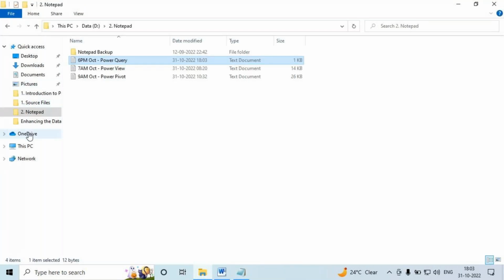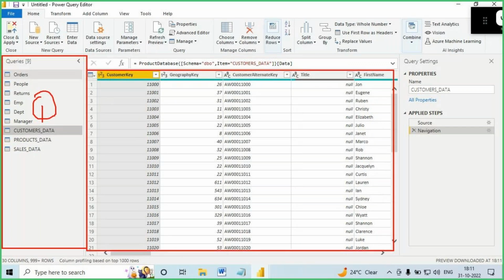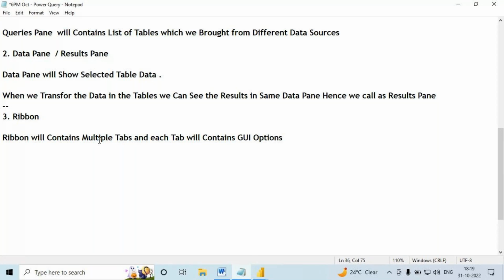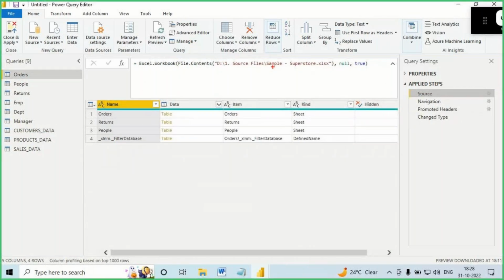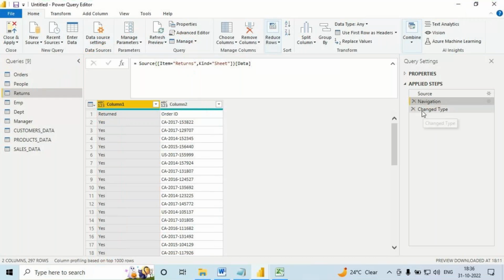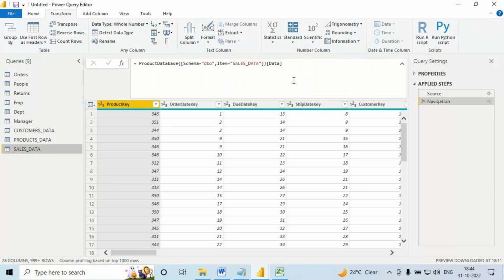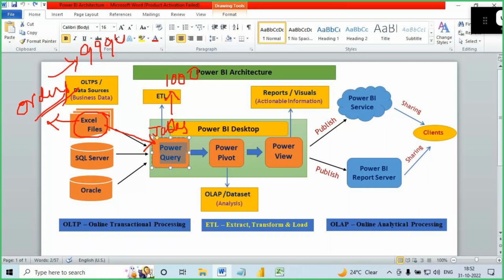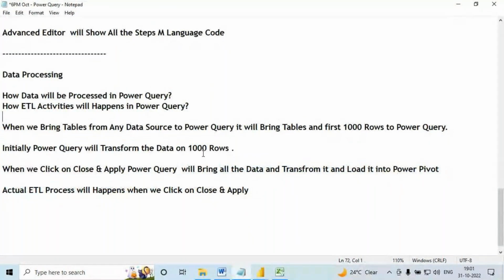Power Query Introduction